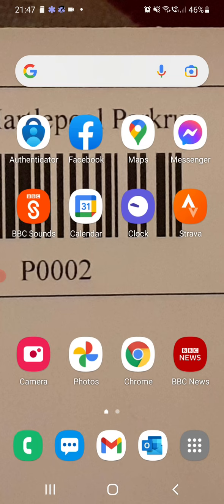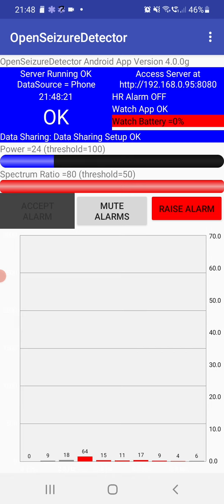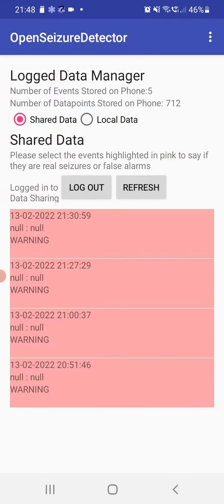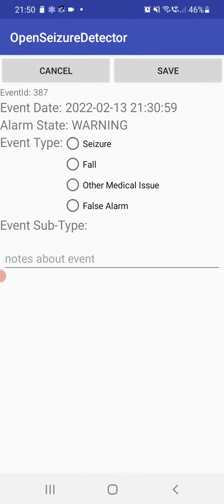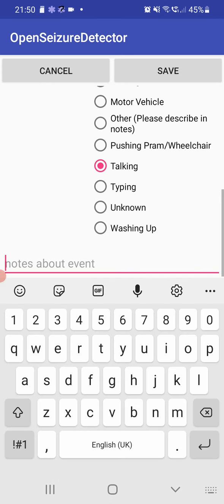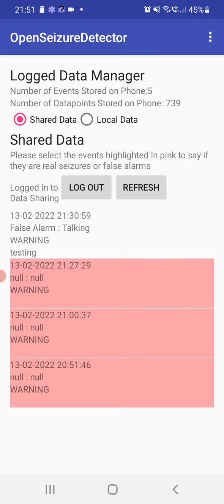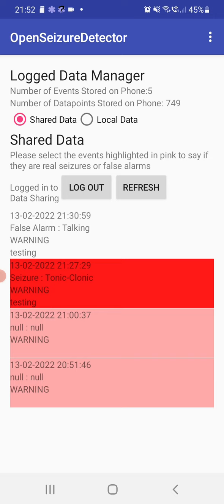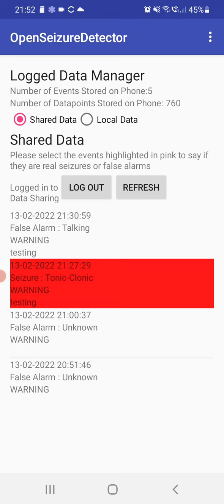Reporting Seizure Events in OpenSeizureDetector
A demonstration of how to report whether events stored by OpenSeizureDetector are real seizures or false alarms.